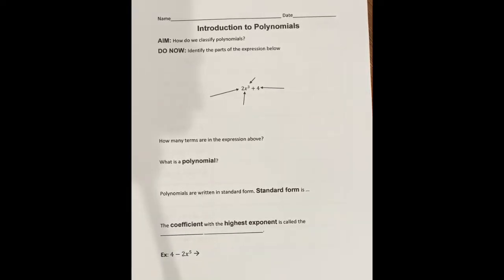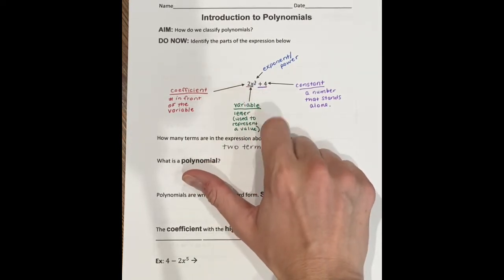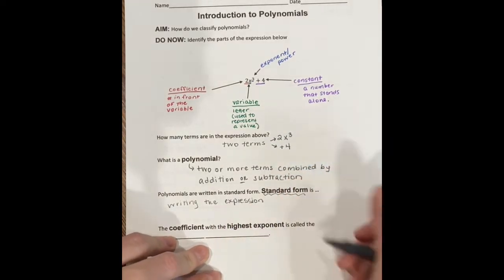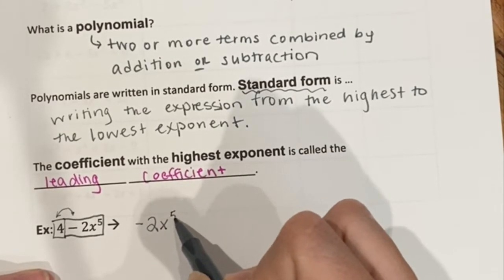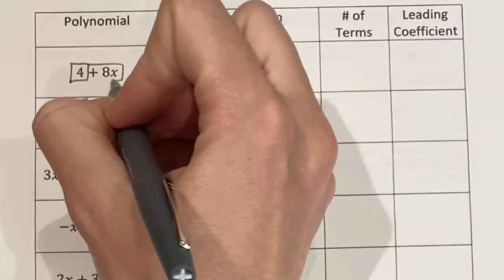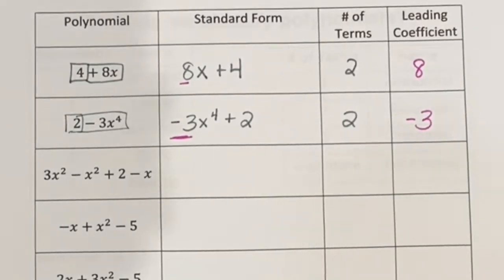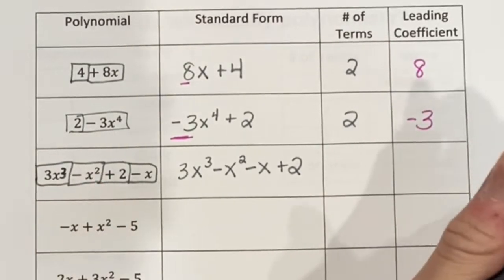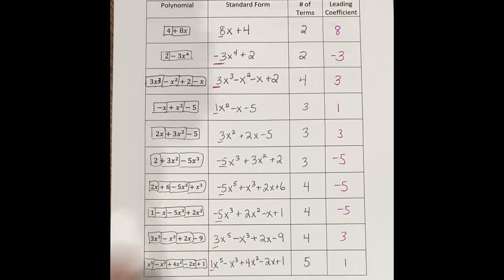Intro to Polynomials Day 1